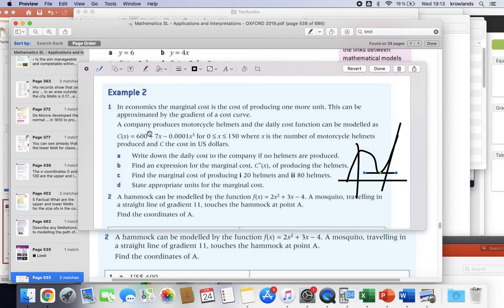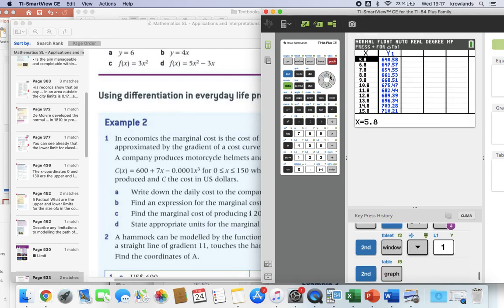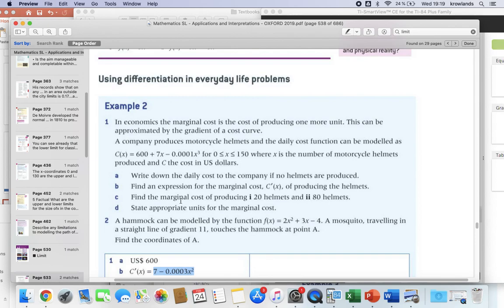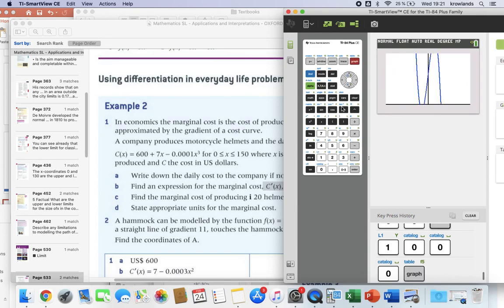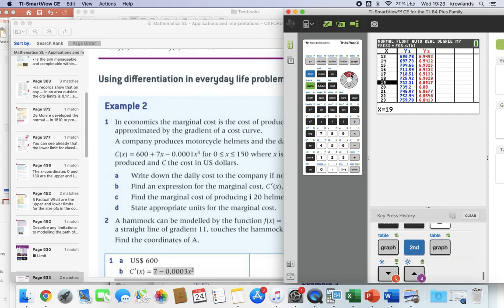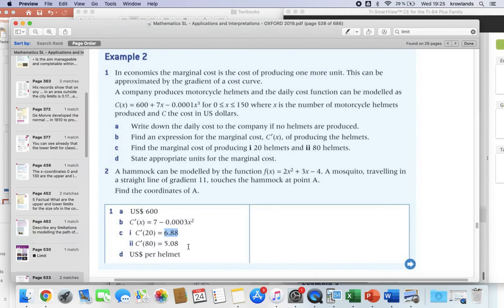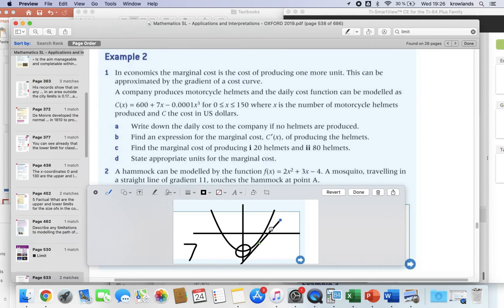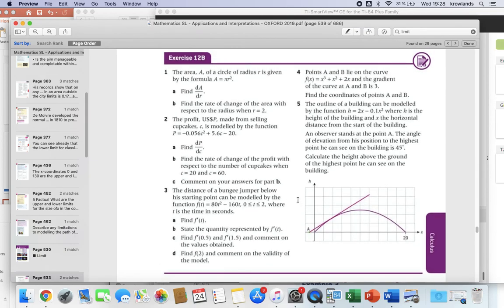worded differentiation final